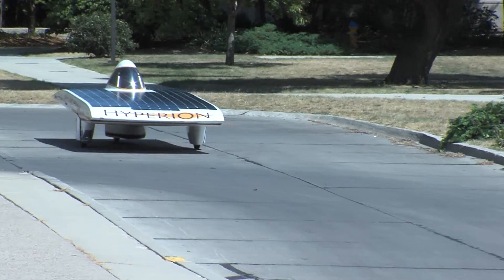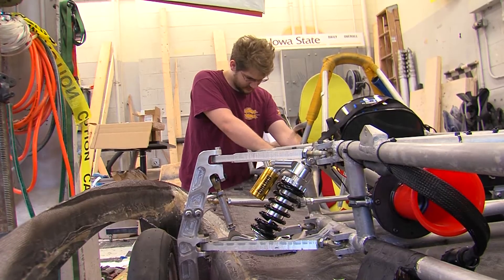ISU Solar Car Team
The Iowa State Solar Car Team is working to finish their latest car before heading to Texas this summer.  There they will try to qualify for the 8 day, 1700 mile cross country race from Austin to Minneapolis.  The team is hoping to improve on their 2nd place finish in 2012.